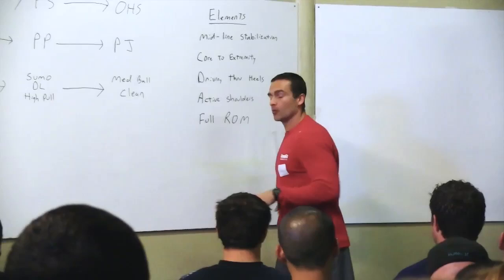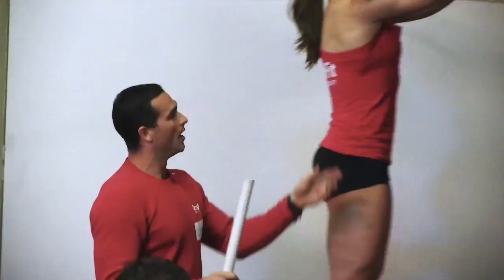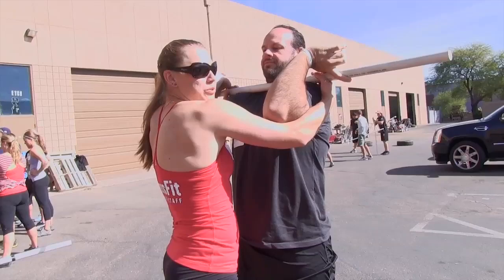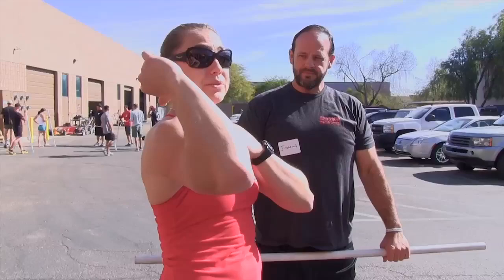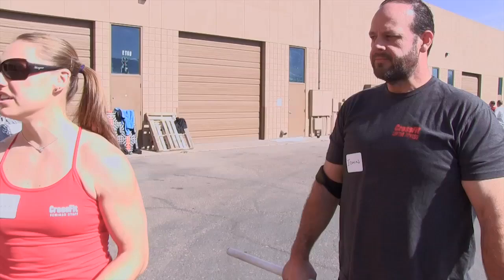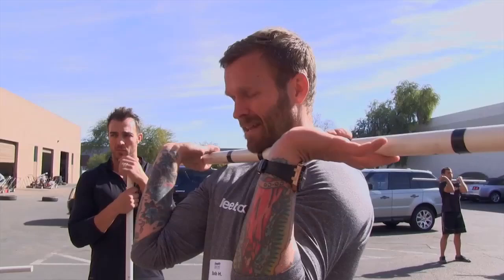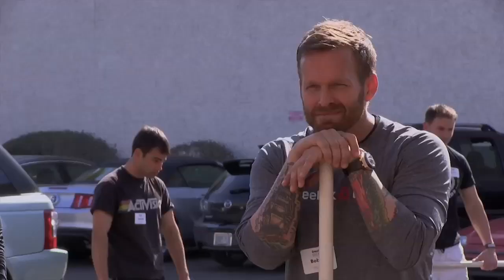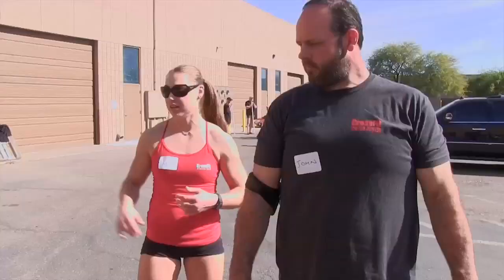Coaching the Front Squat with Katie Hogan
Hogan demonstrates how to cue athletes so they keep the bar or PVC on active shoulders with the elbows up.

For more info and upcoming dates for the CrossFit Level 1 Certificate Course